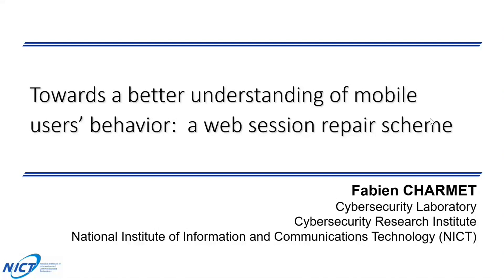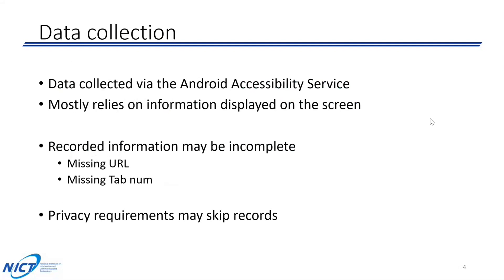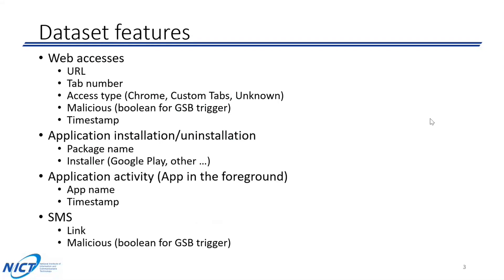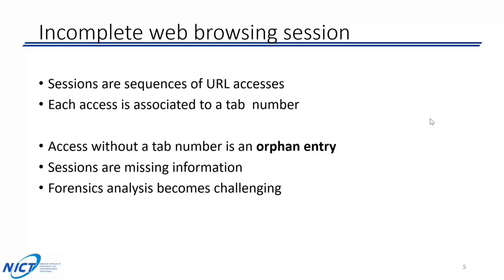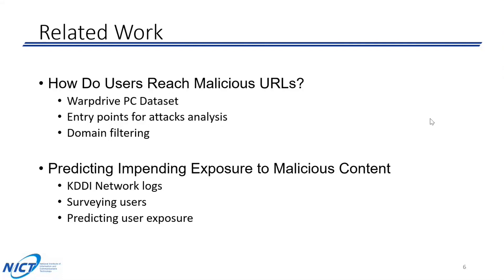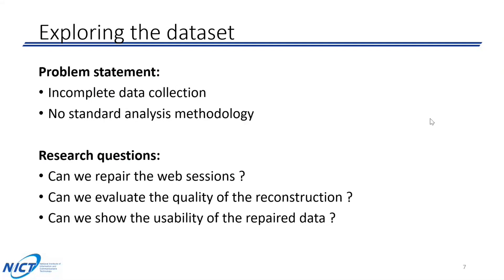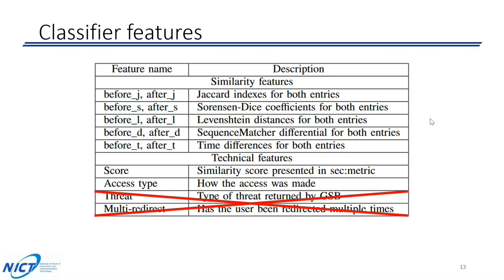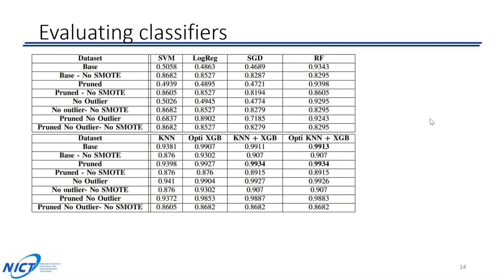Towards a better understanding of mobile users’ behavior: a web session repair scheme (F. Charmet)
Using mobile devices to browse the Internet has become increasingly popular over the years. However, the risk of being exposed to malicious content, such as online scams or malware installations, has also increased significantly. In this study, we collected smartphone data from volunteer users by monitoring their use of the Web and the applications they install on their devices. However, the collected data is sometimes incomplete due to the technical limitations of mobile devices. Thus, we propose a data repair scheme to restore incomplete data by inferring missing attributes. Here, the restored data represent the browsing history of a mobile user, which can be used to determine if and how the user has been the victim of web or mobile-specific attacks to compromise their sensitive data. The accuracy of the proposed data repair scheme was evaluated using a machine learning algorithm, and the results demonstrate that the proposed scheme properly reconstructed a user’s browsing history data with an accuracy of 95%. The usability of the repaired data is demonstrated by a practical use case. The user’s browsing history was correlated with other types of data, such as received SMSs and the applications installed by the user. The results demonstrate that a user can fall victim to SMS-based phishing (SMShing) attacks, where the attacker sends an SMS message to a user to trick them into installing a malicious application. We also present a case of a social engineering attack, where the victim was manipulated to provide their Amazon credentials and credit card details.

Fabien Charmet obtained an MEng at the Ecole Centrale de Lille and an Msc in Computer Science from the University of Lille 1 in 2014. He worked as a Research Engineer at Telecom SudParis from 2014 to 2017, and then started his PhD. He graduated in 2020 from the Institut Polytechnique of Paris on the topics of network virtualization and network security. He was hired upon graduation as a Post-Doc in Telecom SudParis. He then joined the NICT at the end of 2020 as a Technical Researcher. His research interests include Cybersecurity, Machine Learning and Explainable AI.